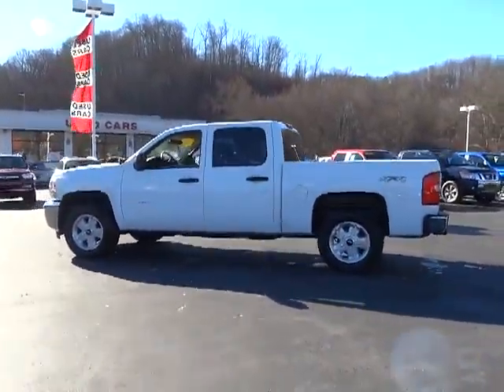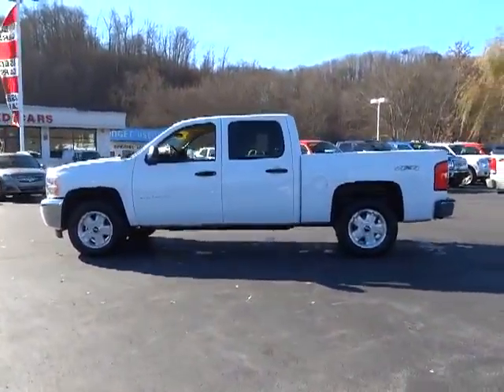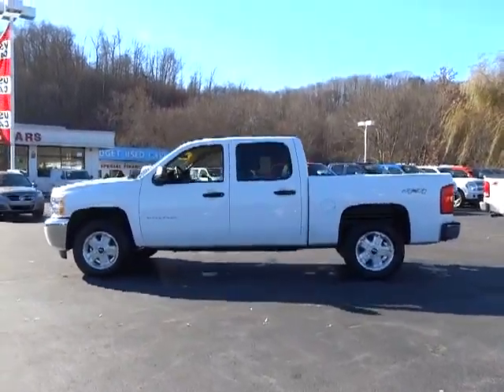2011 Chevrolet Silverado 1500 Beckley, Princeton, Charleston, Blacksburg, Roanoke, WV 1-R8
2011 Chevrolet Silverado 1500 Work Truck - Stock#: 1-R8581 - VIN#: 3GCPKPE31BG209069